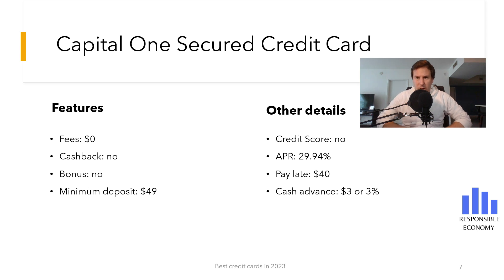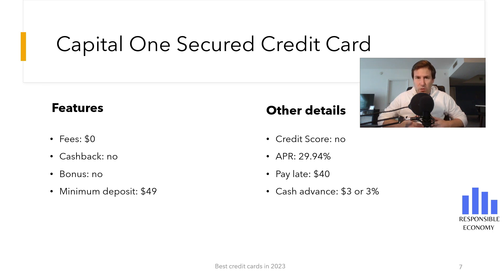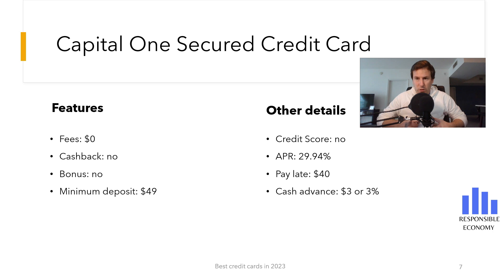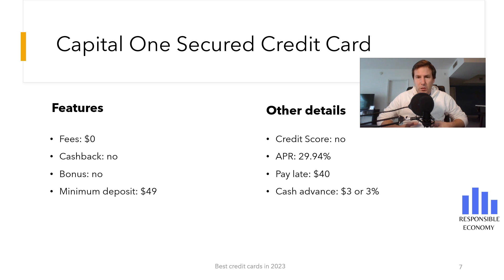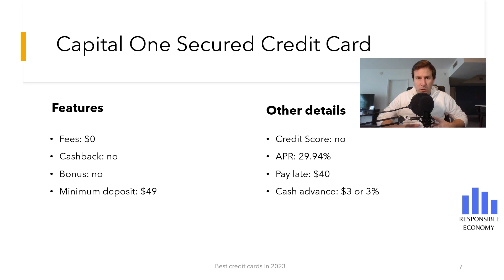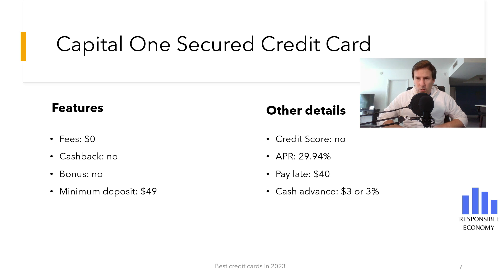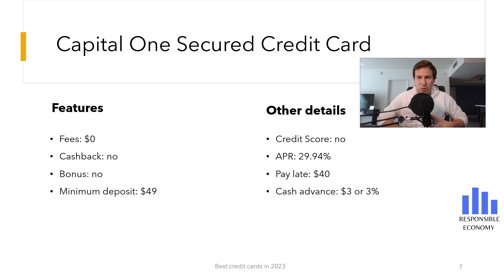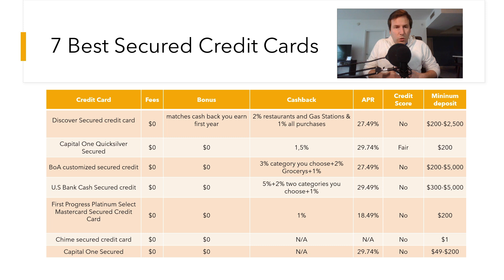Capital One Platinum Secured Credit card review 2023: cash back, fees, and all you need to know.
Do you want to see a complete review of the Capital One Secured credit card? From Responsible Economy show you the all the features: fees, interest rates, cash back and welcome bonus. You can also see a comparison with the best credit cards.

00:23 Features
01:43 Best credit cards